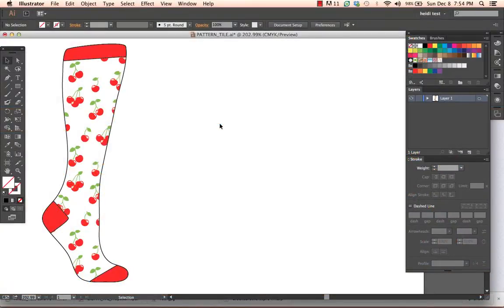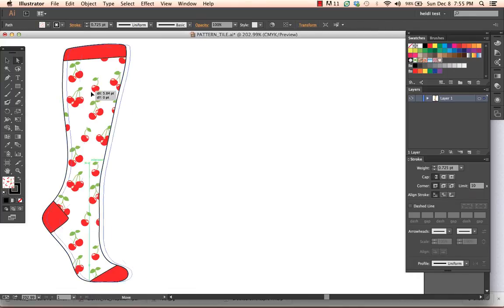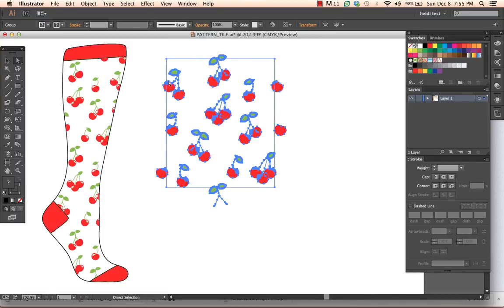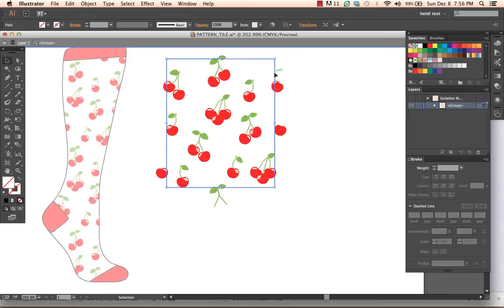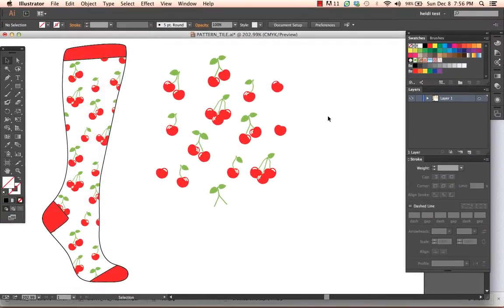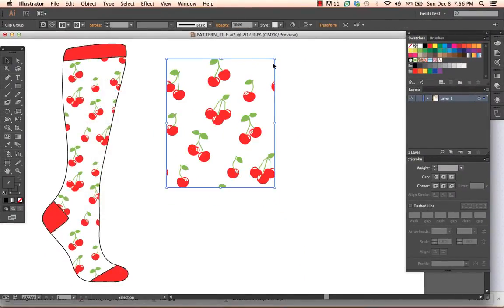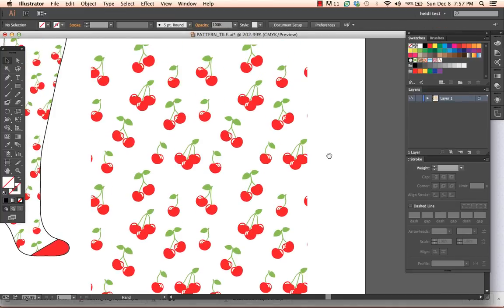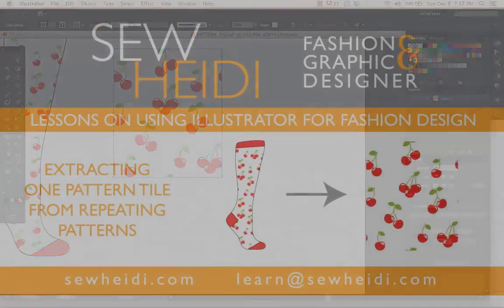How to Extract One Pattern Tile from a Repeating Pattern in Illustrator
You may have the need to extract just one repeat tile from your pattern to send to a printer or manufacturer (such as Spoonflower or an overseas factory).  This video will show you how to do this quickly, easily and accurately.  Whether your pattern was made in versions CS5 and earlier and you manually created it, or in versions CS6 and later and you used the pattern making tool, this tutorial will teach you how to pull one single repeat tile.

You will learn:

How to pull a pattern swatch out of the swatches panel (00:36)
How to create a Clipping Mask to "crop" one repeat tile (00:58)
How to double check your tile to make sure it repeats seamlessly (2:07)